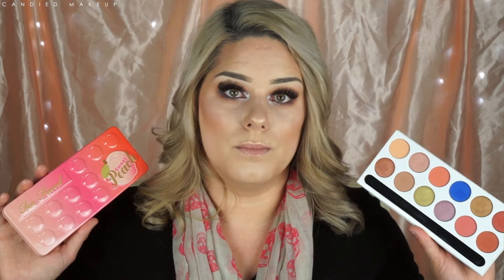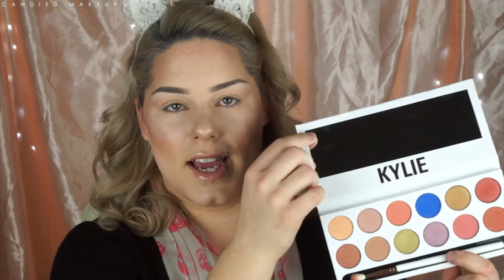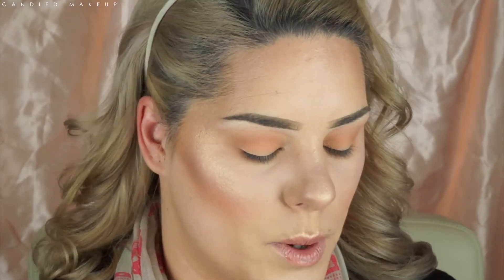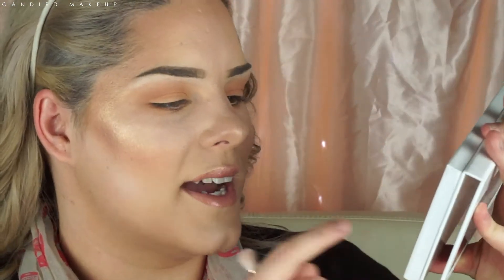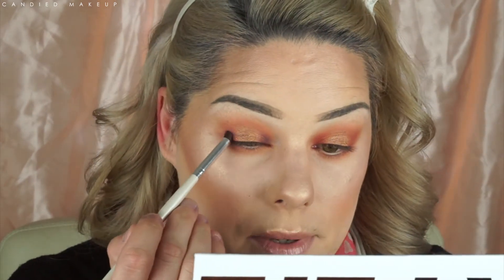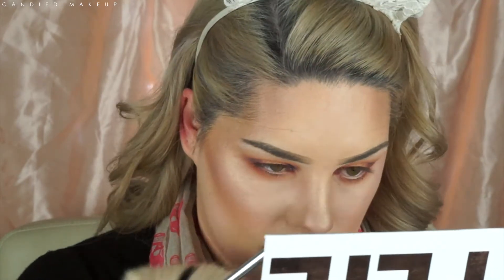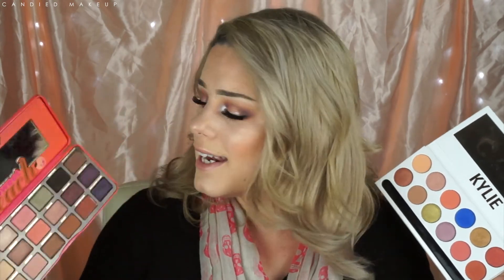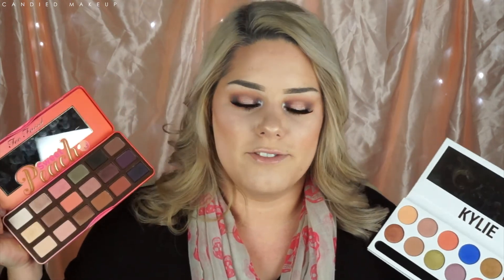Royal Peach VS Sweet Peach//Tutorial//Review//Battle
Here is my review and a tutorial/demo of the Kylie Cosmetics Royal Peach palette, at the very end I also do a battle of the peach palettes with the Too Faced Sweet Peach Palette and let you know which I think is worth your money and why.